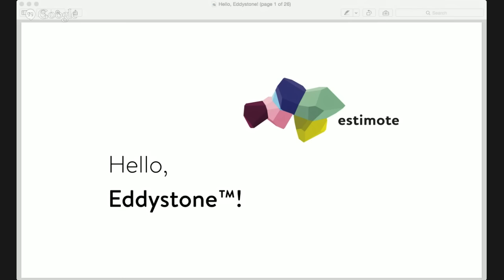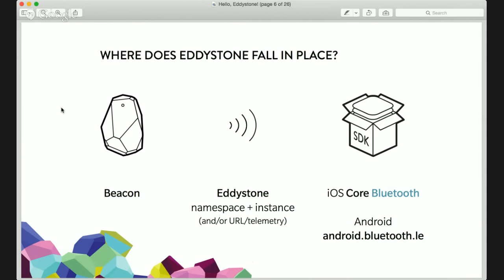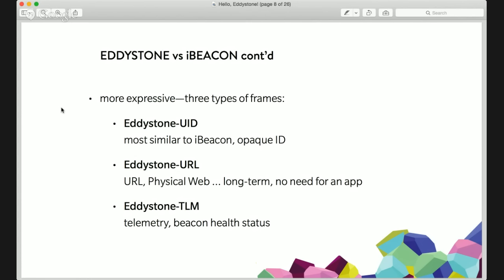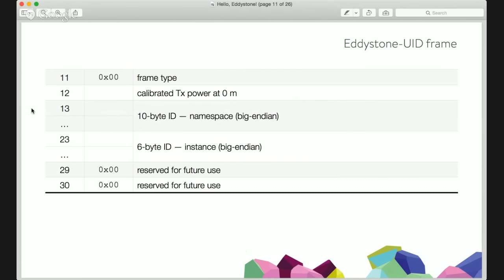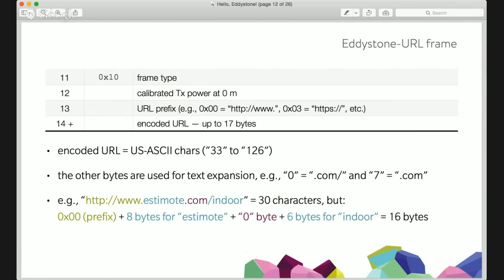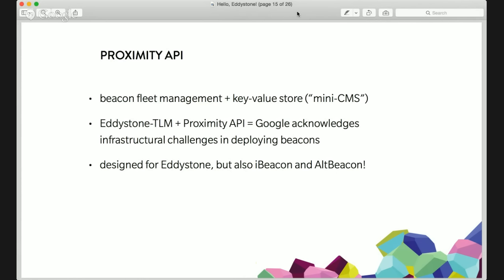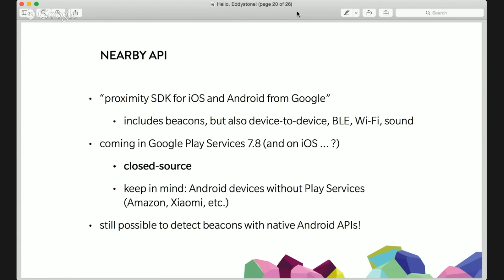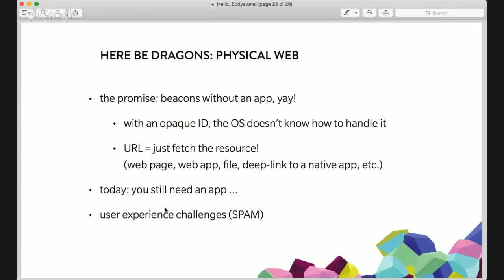Estimote Beacons + Eddystone webinar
Building apps with Estimote Beacons and Eddystone BLE format released by Google